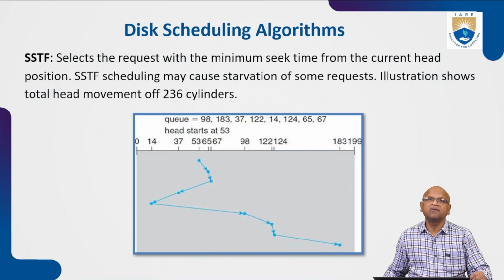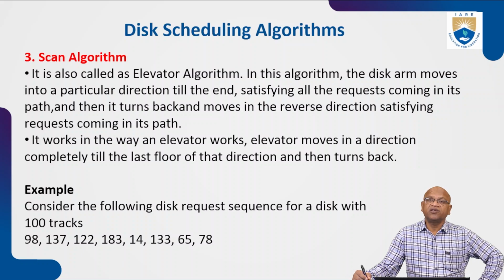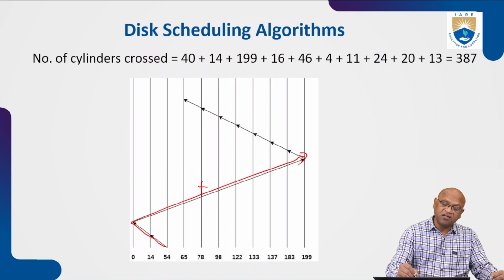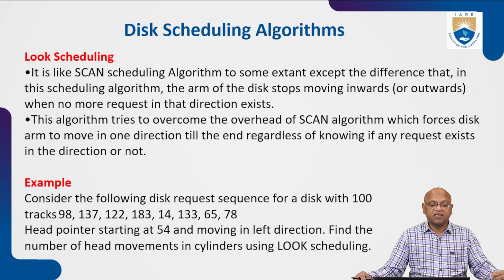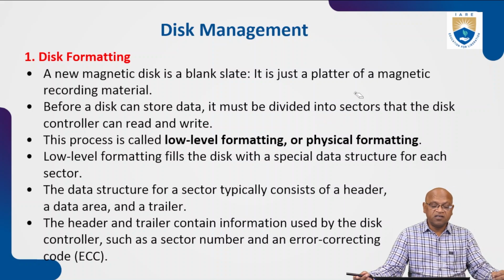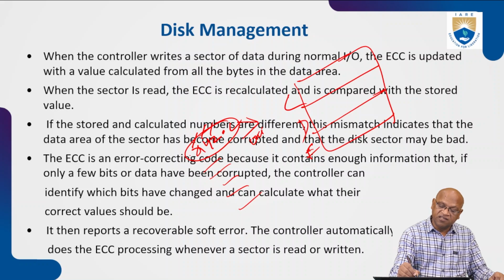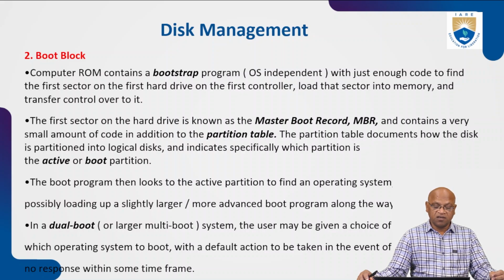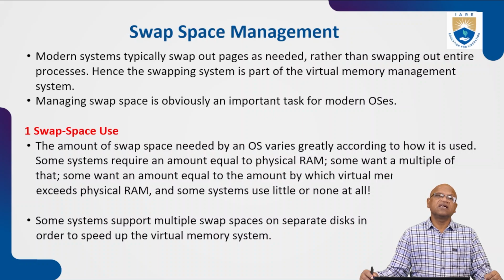Disc Scheduling by Dr. S Janardhana Rao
Disc Scheduling by Dr. S Janardhana Rao | IARE

Telangana, India.